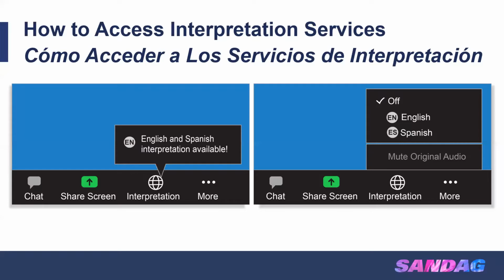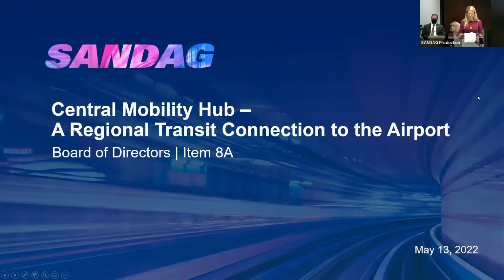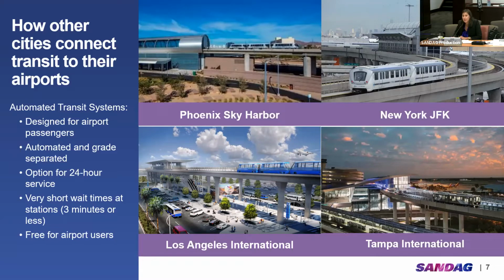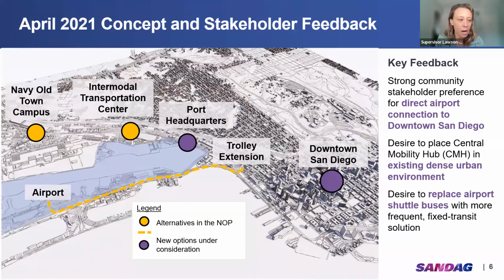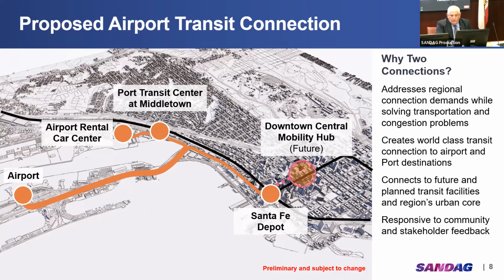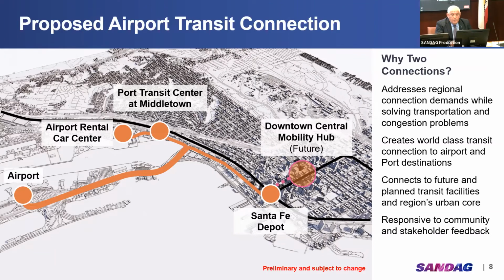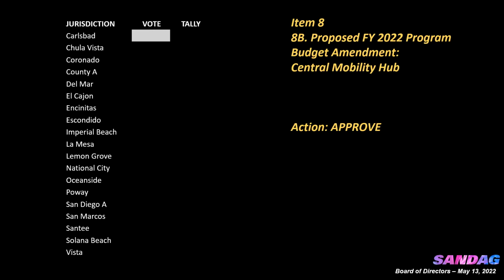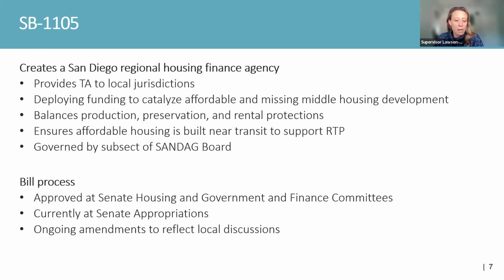Board of Directors - May 13, 2022